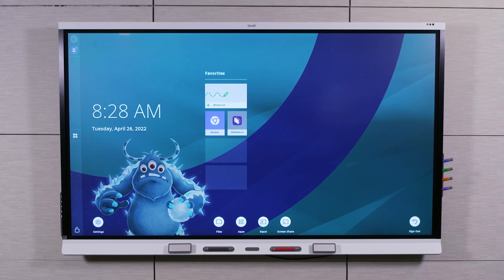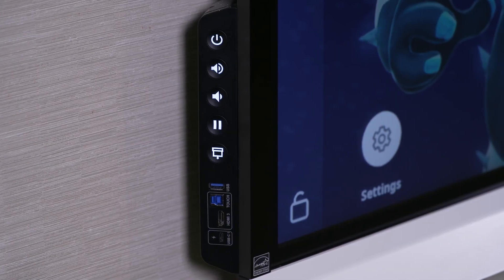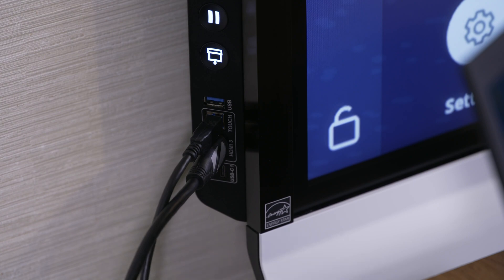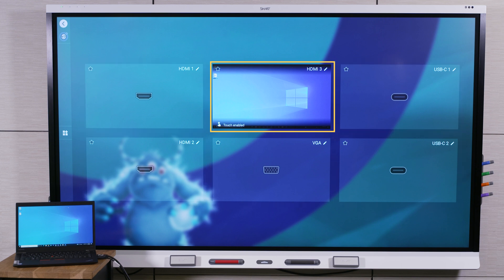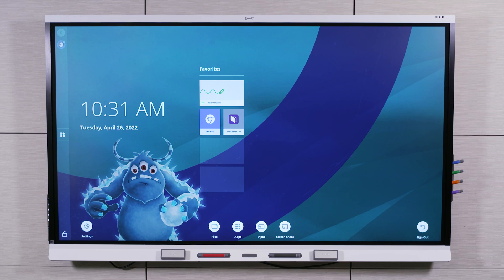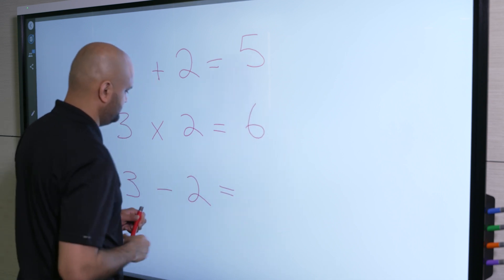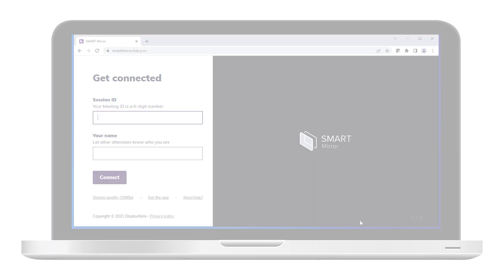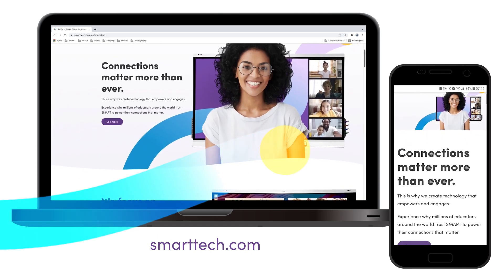SMART Board 6000S (V3): Getting started (2022)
Learn how to get started with your SMART Board 6000S (V3) series interactive display: turn the display on, connect a computer, and access the display's iQ features.
Check out these other resources to learn more about using your display:
• SMART Board interactive displays with iQ teacher guide